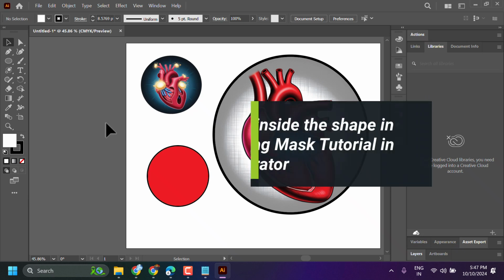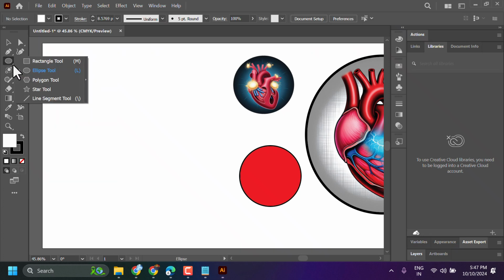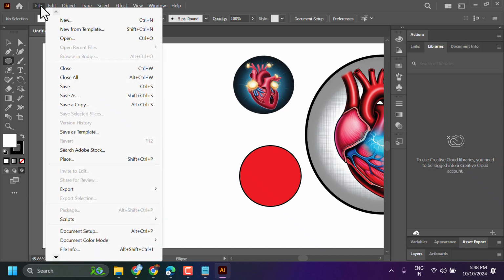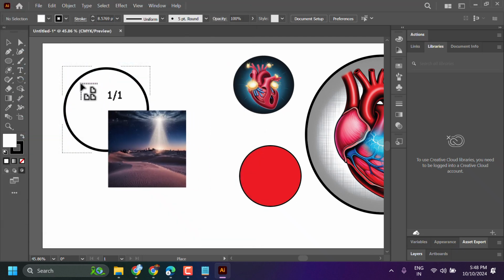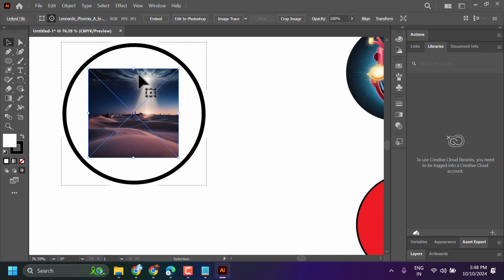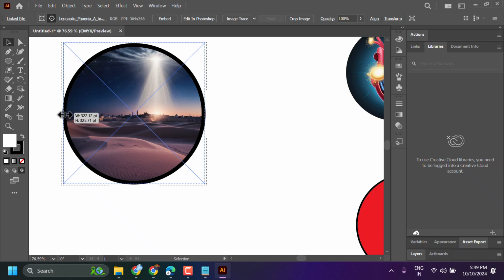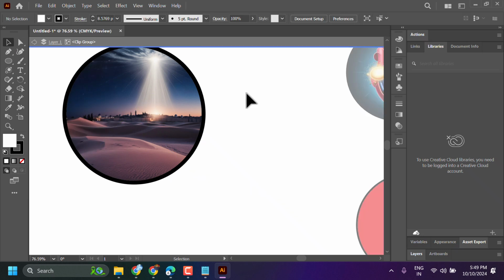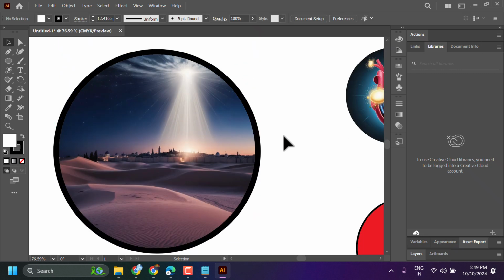How to put images inside the shape in illustrator cc Clipping Mask Tutorial in Illustrator